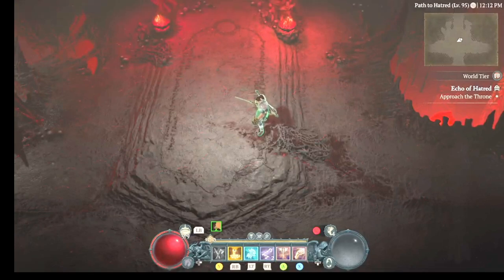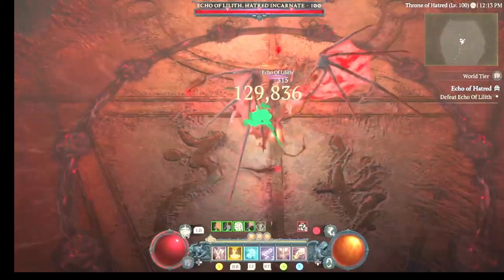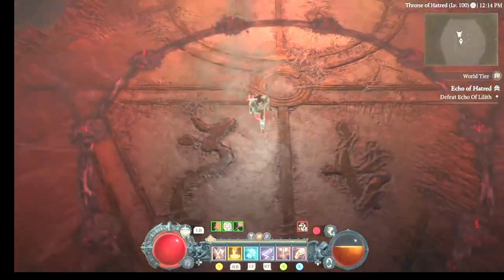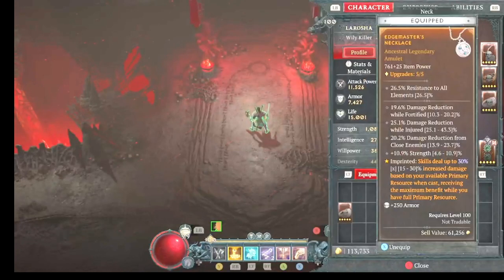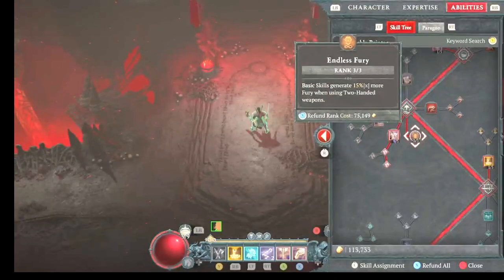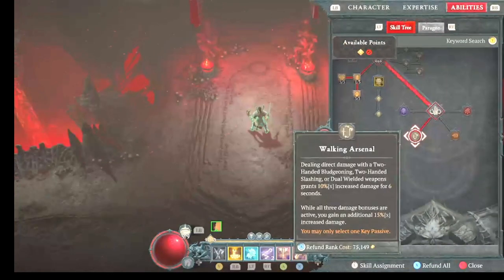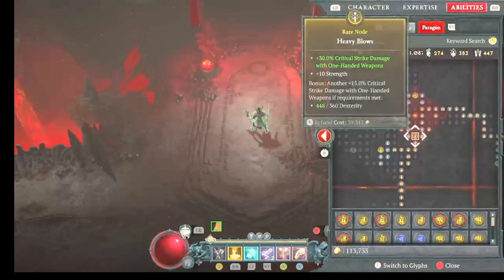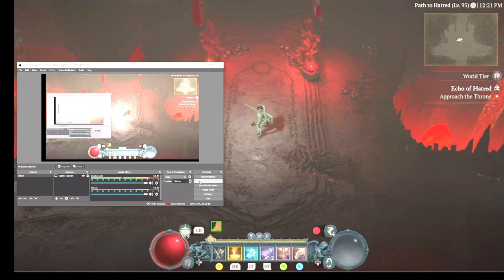Max damage Echo of Lilith Double Swing Build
I give up on trying to kill the boss because the waves with adds are too random for me. Feel free to take this build, tweak it and kill this boss with DS build!